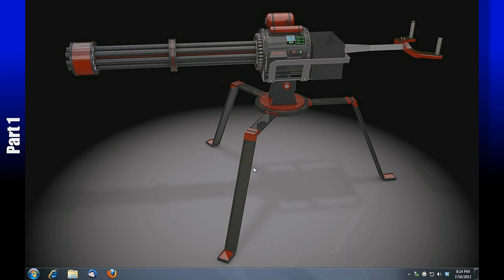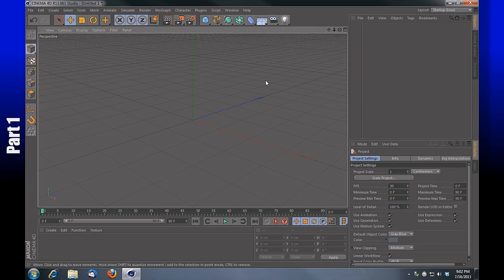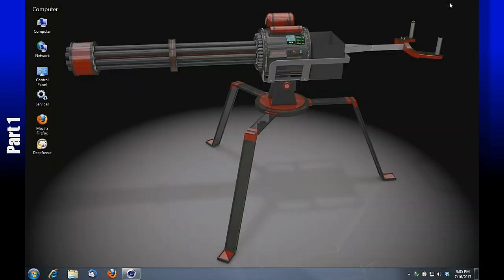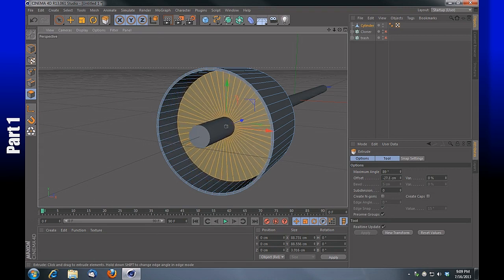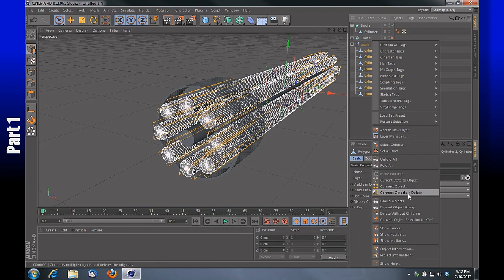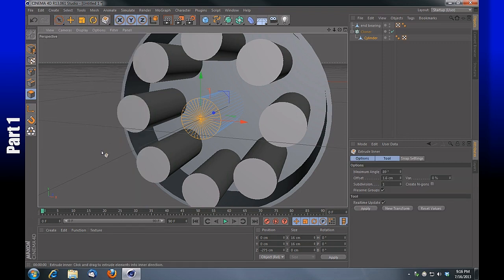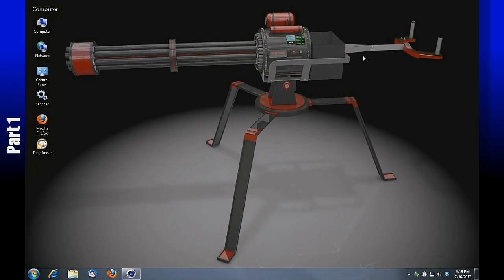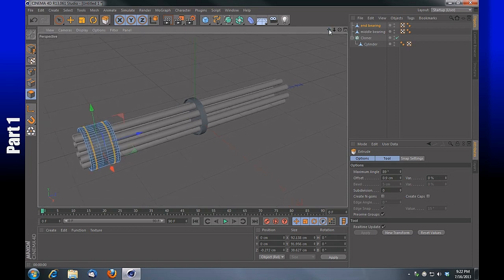Cinema 4D - Minigun Tutorial Part 1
Watch and follow along in the minigun tutorial, Part one of a series of online learning examples.